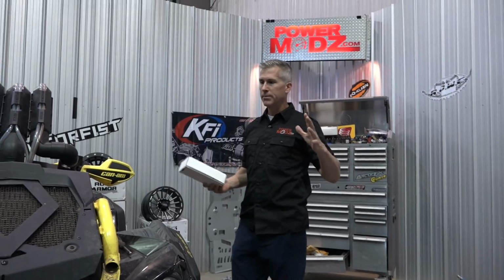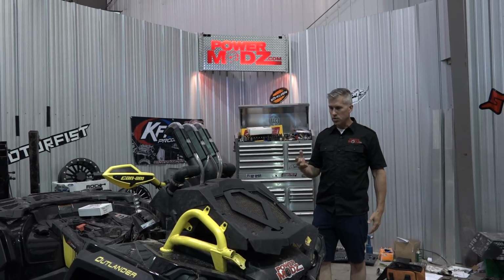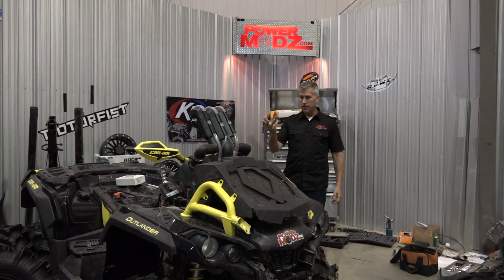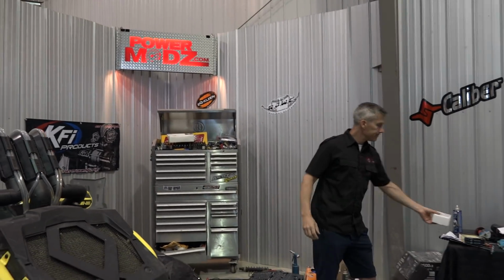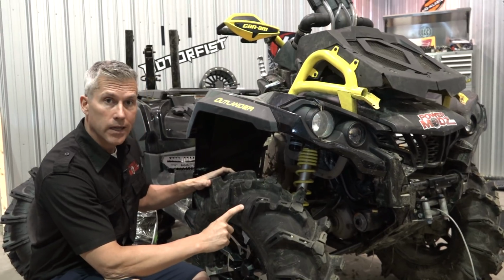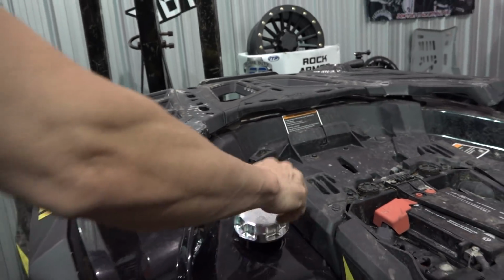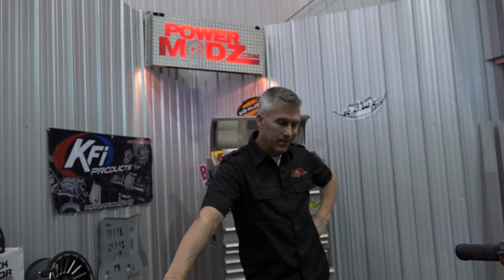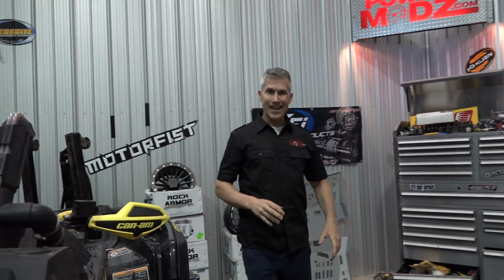CAN AM XMR 1000 REVIEW, PROBLEMS AND FIXES SO FAR.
here are my thoughts on the new can am xmr 1000, it has some issues and it is great in some areas - check it out!